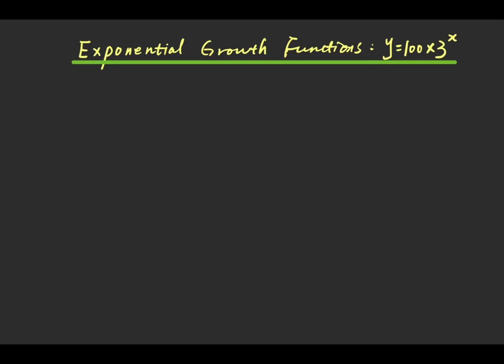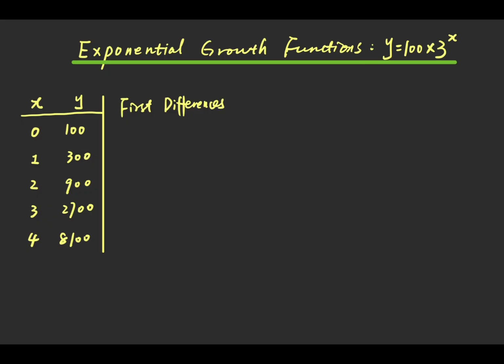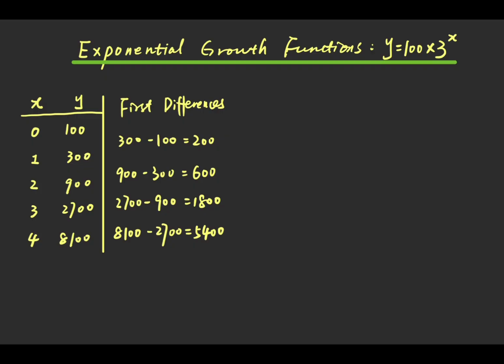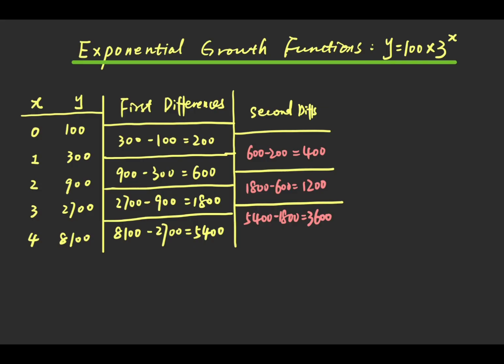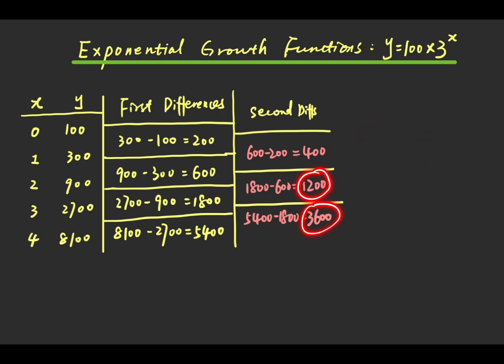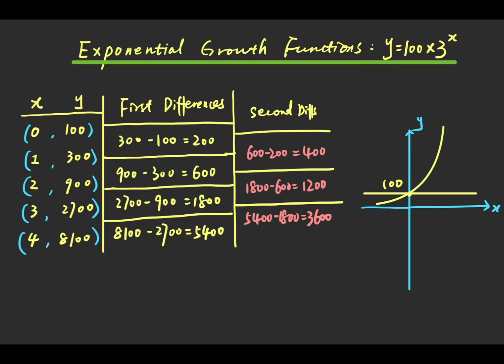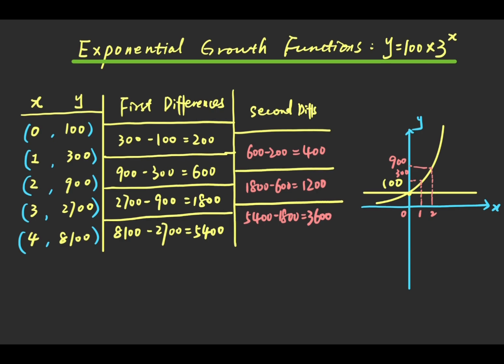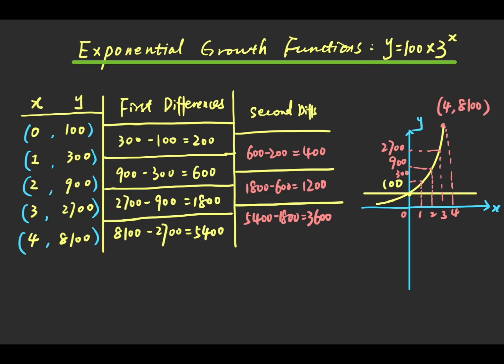Exponential Growth Functions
The properties of Exponential Growth Functions